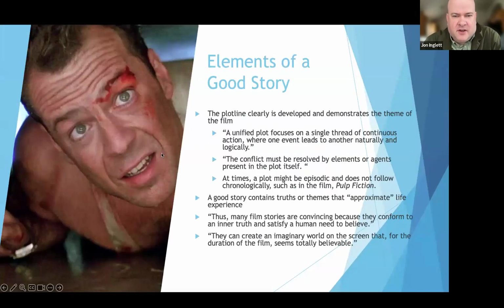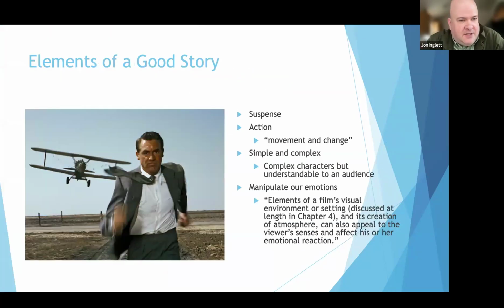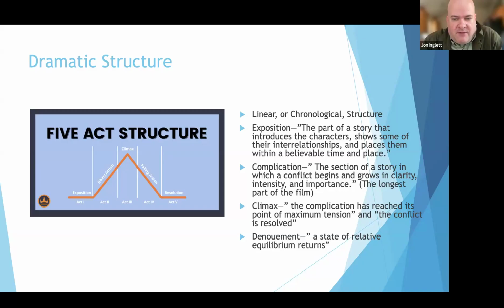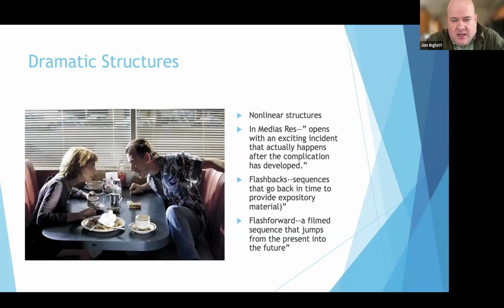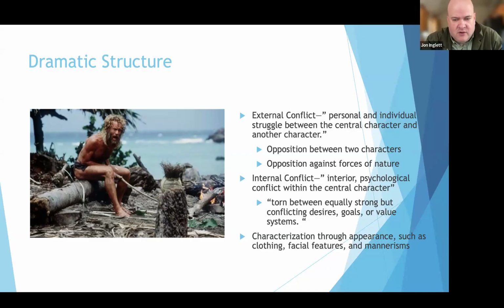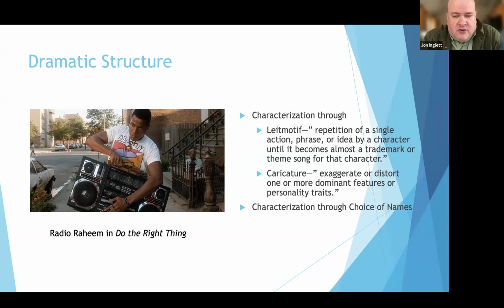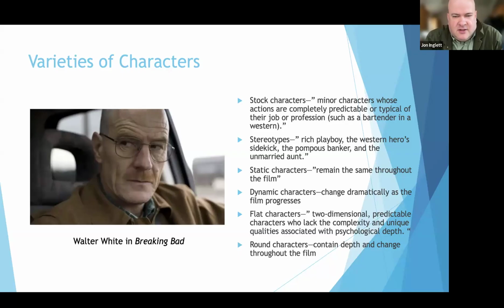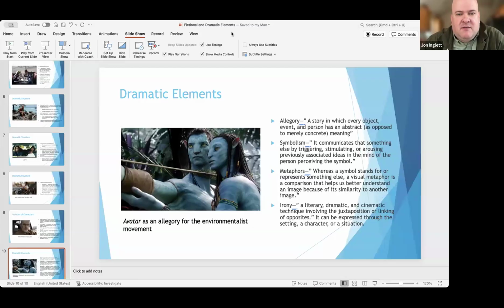Video: Fictional and Dramatic Elements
This video covers fictional and dramatic elements in film.